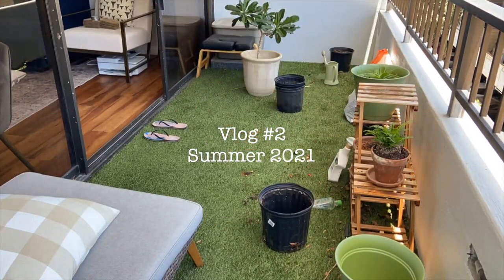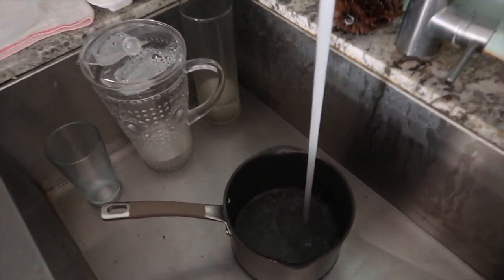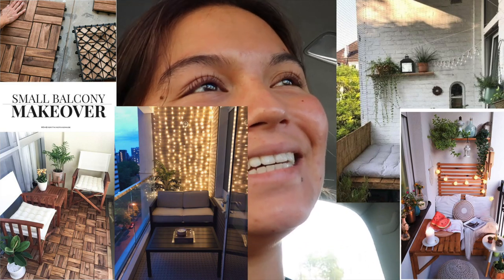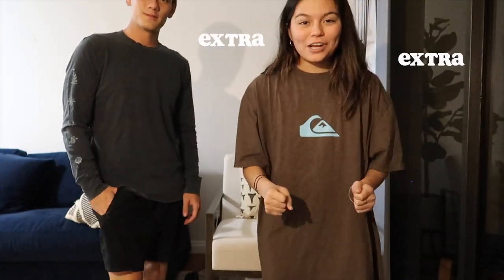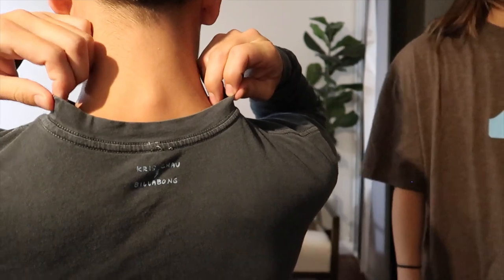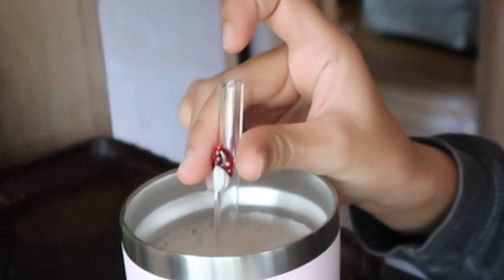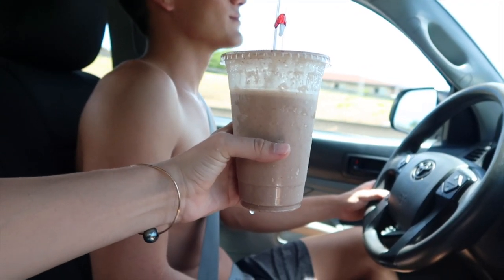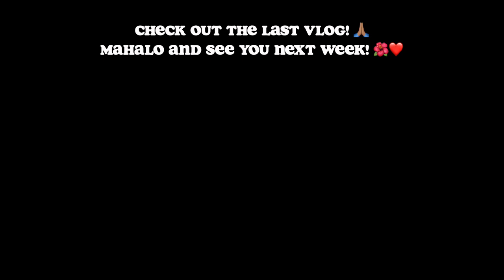O'AHU VLOG! balcony makeover, quick & easy lunch recipe, thrifting at Goodwill, and beach day! 🌺🌊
Welcome to vlog #2!!! So thankful that you are here ❤️ I appreciate your support. I'll be posting a recorded workout in replacement for this Saturday's live workout (reminder: I will NOT be going live). So far, the votes are looking like an upper body and core focused workout with weights 🔥

Follow Goodwill Hawai‘i! @goodwill_hawaii